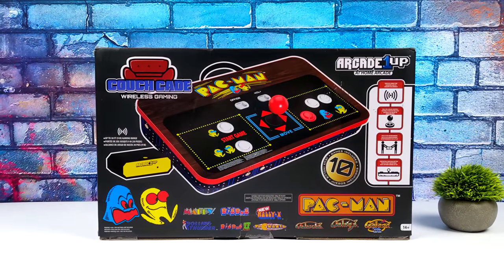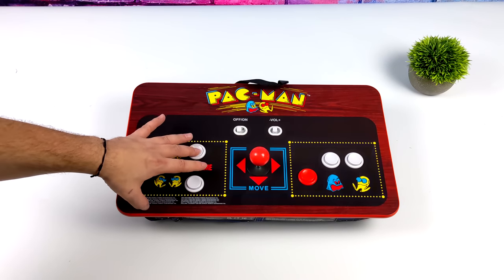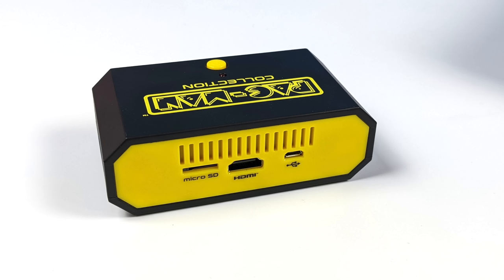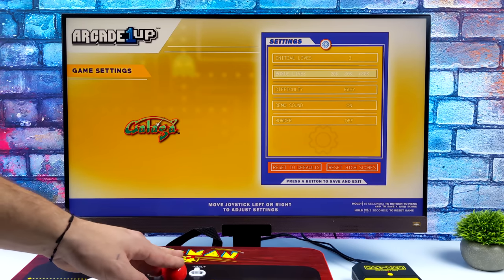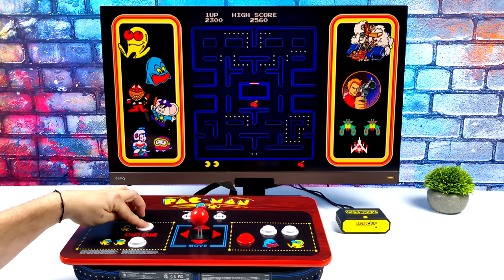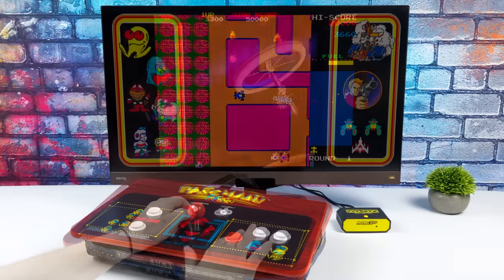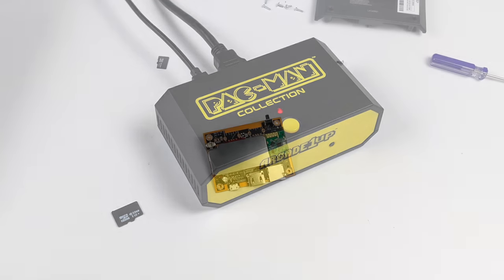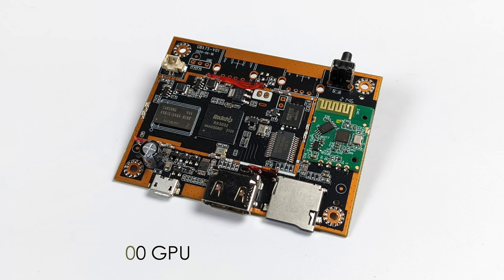Arcade1Up Couchcade Hands-On Review, It's A Cool Idea But...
In this video, we take look at and test out the Arcade1Up Pac-Man Couchcade. With 10 games A Wireless Control Deck With a Soft Bean Bag bottom and an HDMI Micro Game Console This couch arcade is easy to use and a lot of fun but is it worth buying? Can we add games to this arcade 1Up? Let's find out
Arcade1Up Couchcade Games: PAC-MAN PAC-MANIA NEW RALLY-X GALAXIAN GALAGA GALAGA ‘88 DIG DUG DIG DUG II ROLLING THUNDER MAPPY

25% Code for software: ETA

ETAPRIME
12520 Capital Blvd Ste 401 Number 108